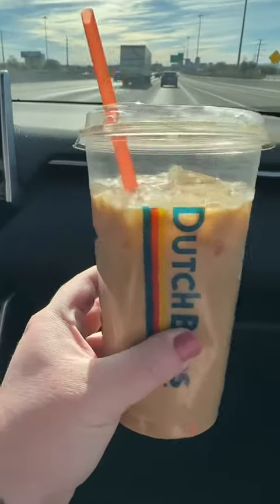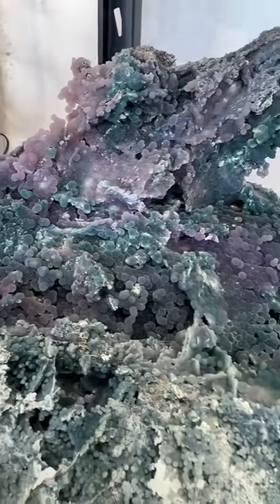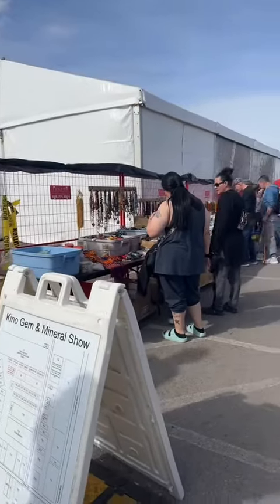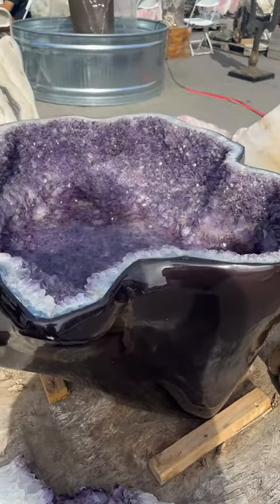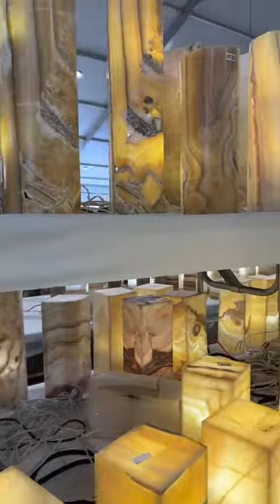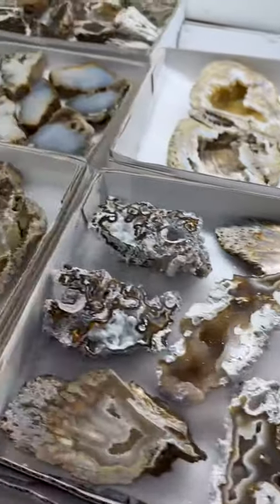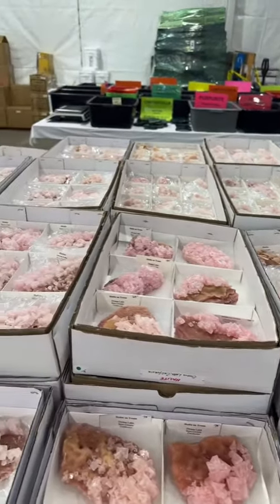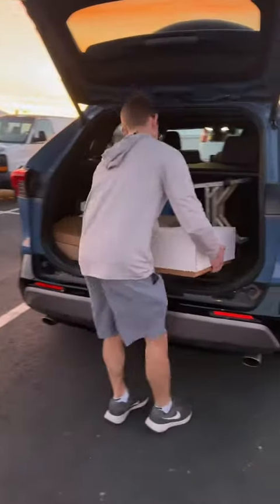Tucson Gem and Mineral show day 2!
A short video of our trip to the Tucson Arizona gem show thus far!